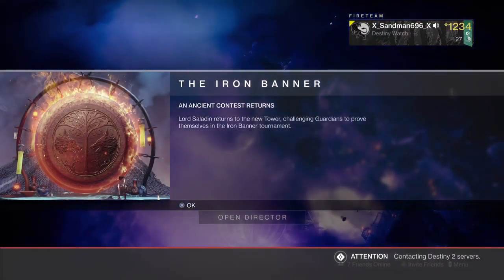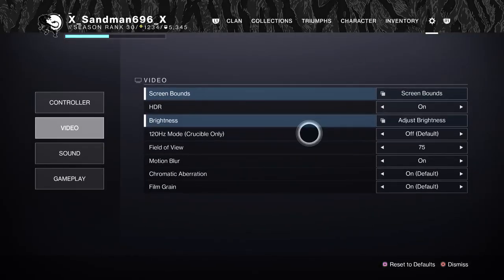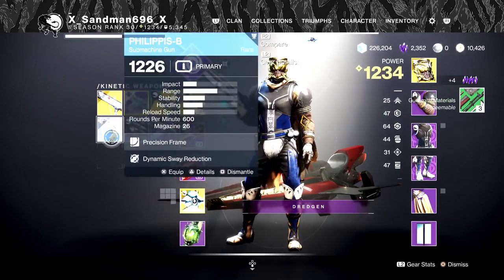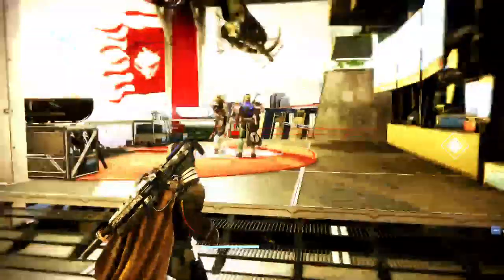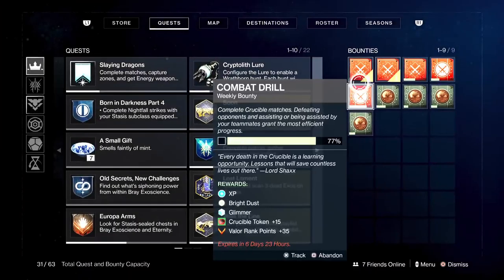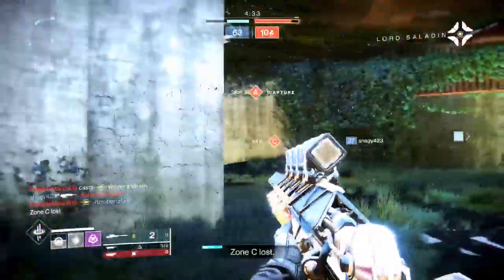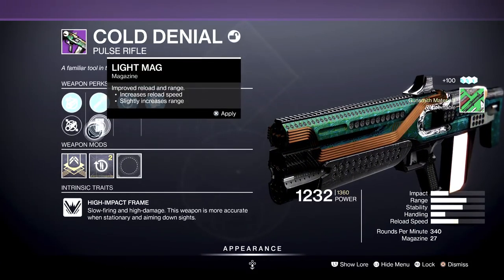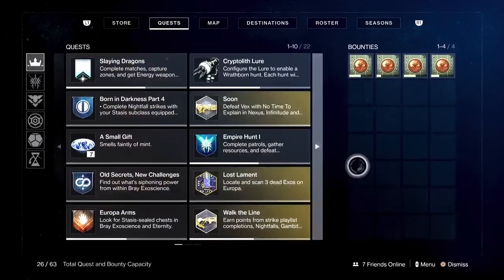Destiny 2 PlayStation 5 Upgrade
Alex plays Destiny 2 Beyond Light with the new PlayStation 5 Upgrade. If you want to become a part of the Nerds at Odds community and get content early, ad-free, with the ability to submit your questions, comments, and concerns and so much more, head on over